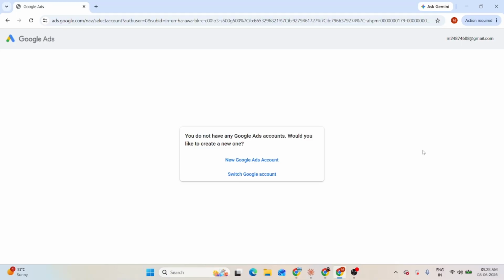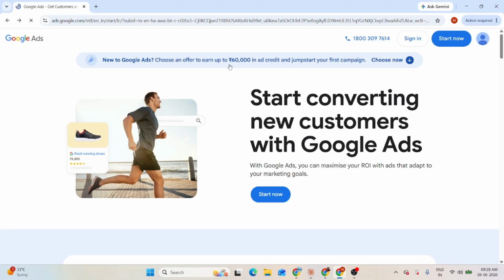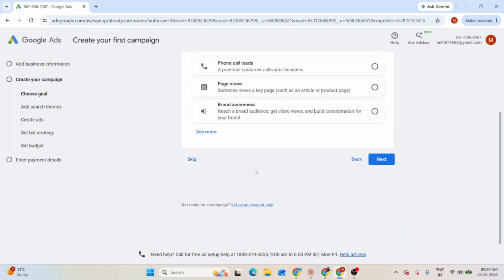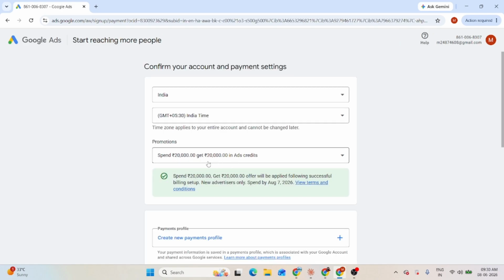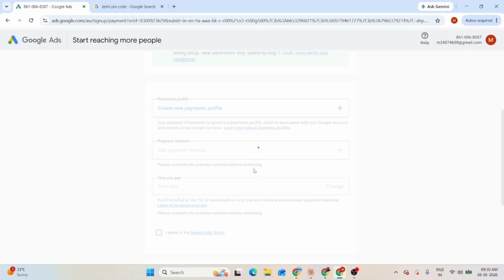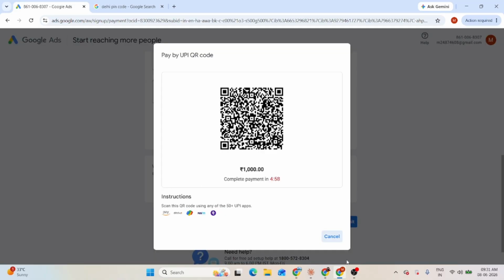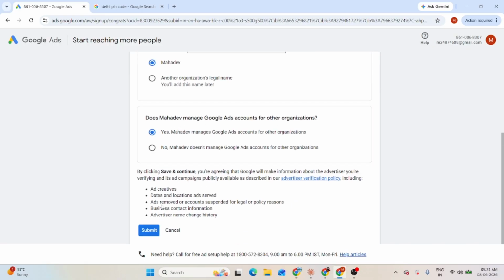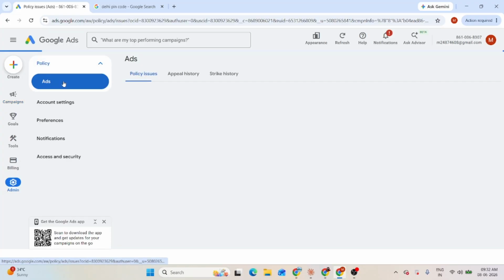Google Ads Payment Setup 2026 | Add Payment Method & Billing Setup Step-by-Step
Learn how to set up Google Ads payments the right way in 2026. In this complete step-by-step tutorial, you'll discover how to add a payment method, configure billing settings, manage payment history, solve billing issues, and secure your Google Ads account for successful advertising campaigns.

✅ Manage Billing Settings
✅ View Payment History
✅ Fix Payment & Billing Issues
✅ Secure Google Ads Payments
✅ Beginner-Friendly Guide

CTA